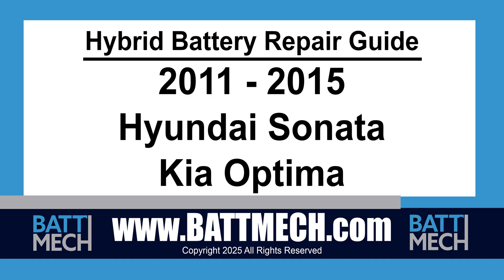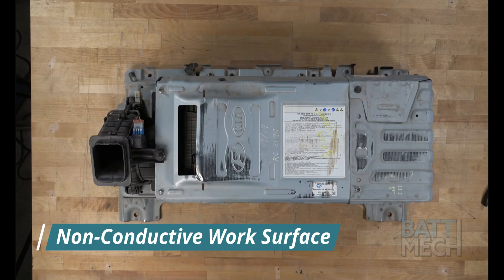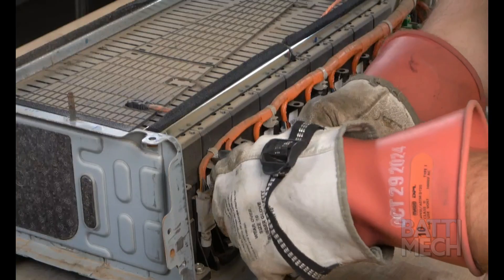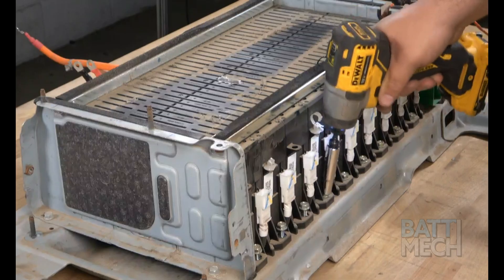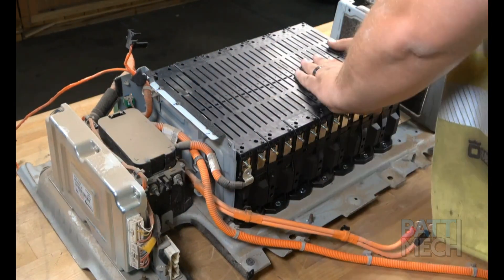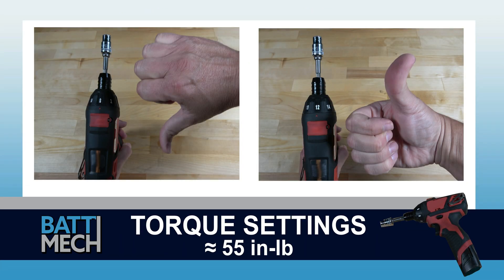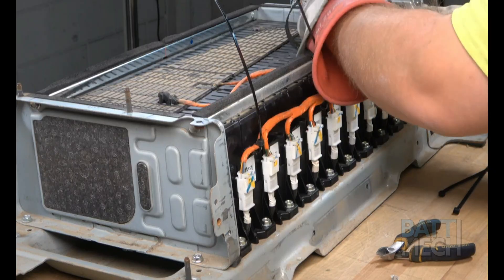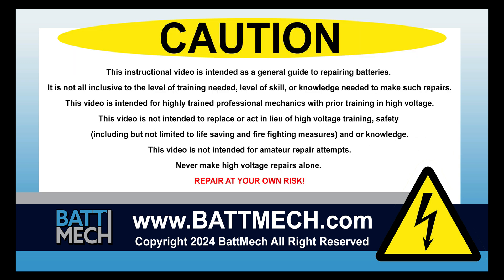How to Replace/Repair/Fix a 2015 Kia Optima Hybrid Battery Module Pack –Step-by-Step Guide EV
🔧 Hybrid Battery Replacement, Repair and Fix | 2015 Kia Optima | BattMech Refurbished Pack

Welcome to BattMech! In this detailed, step-by-step tutorial, we guide you through the replacement and repair of an EV battery pack in a 2015 Kia Optima, utilizing a professionally tested battery pack from BattMech.

 -Capacity
-Voltage
-Balance